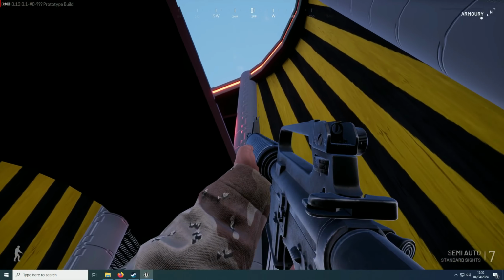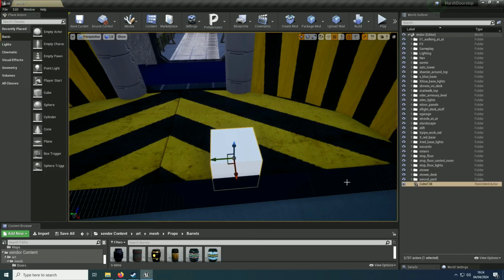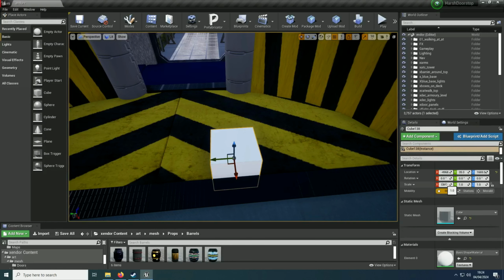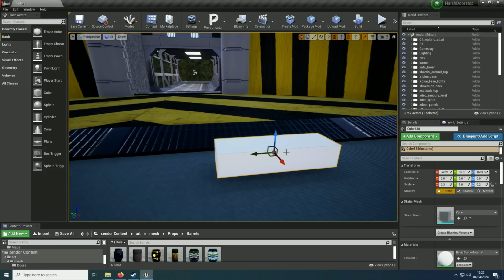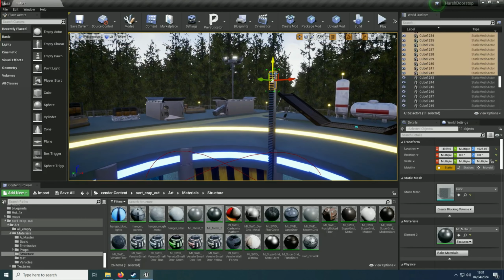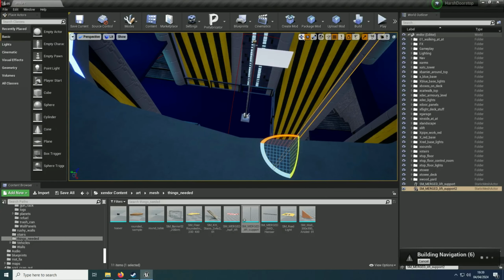Operation Harsh Doorstop SDK Tutorial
operationharshdoorstop Here is an insight on how I build things for my maps.